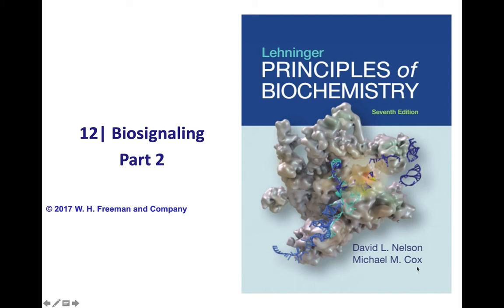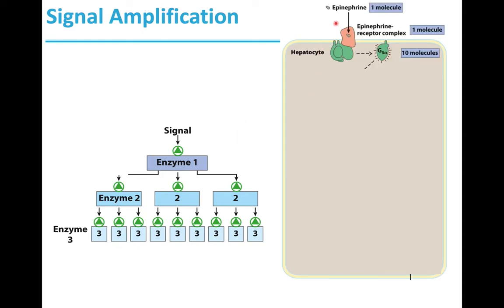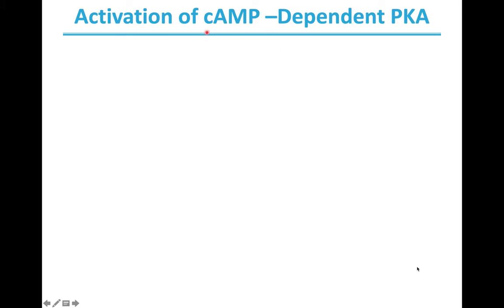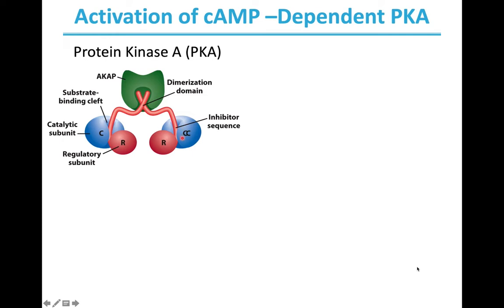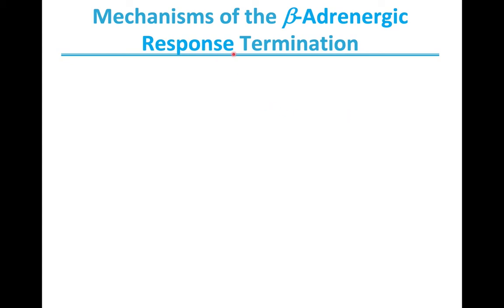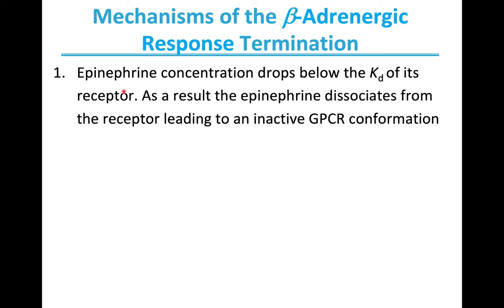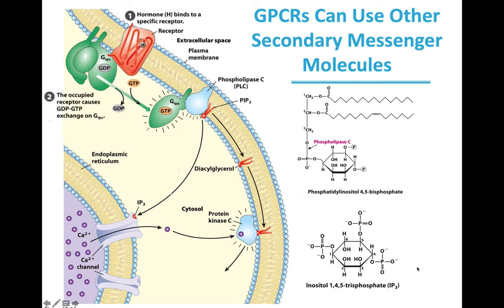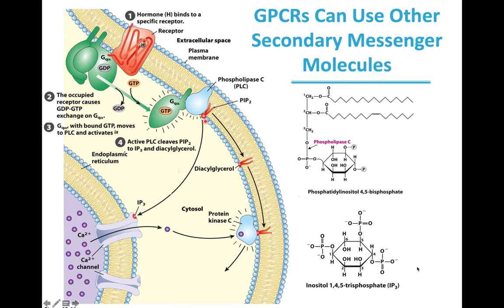Biosignaling: Part 2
This video discusses chapter 12 - Biosignaling of the Lehninger text book.
In part 2 of this chapter, Dr. V discusses various GPCR signaling mechanisms. Please watch subsequent parts (Part 3 and 4 of this chapter) to fully understand and learn further Biosignaling mechanisms.